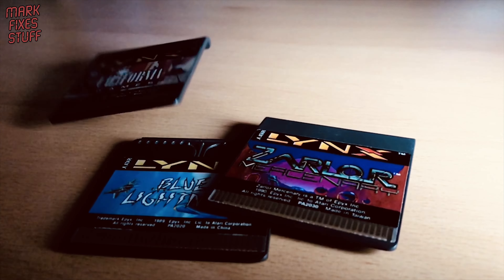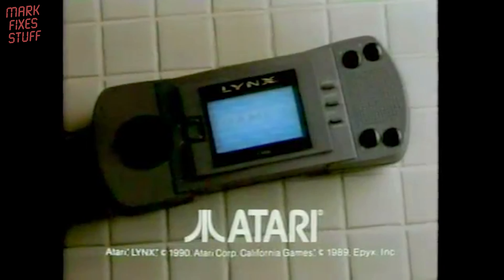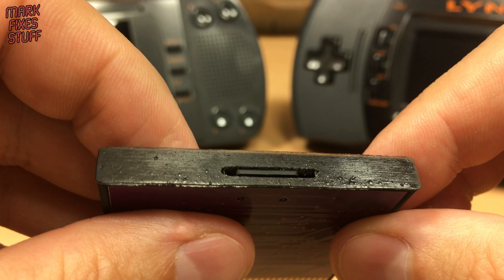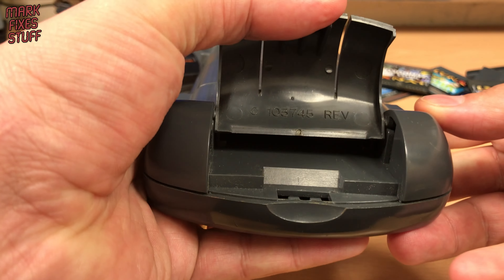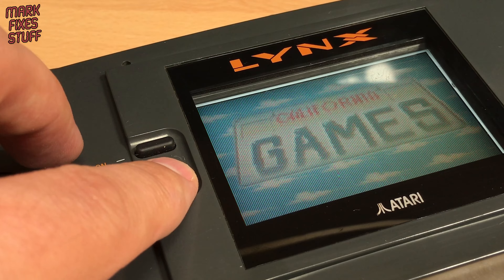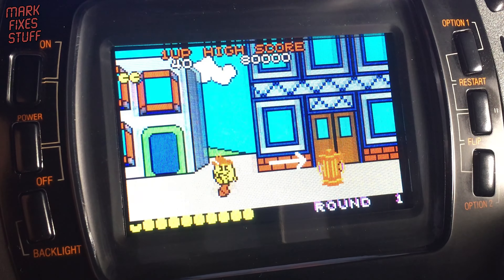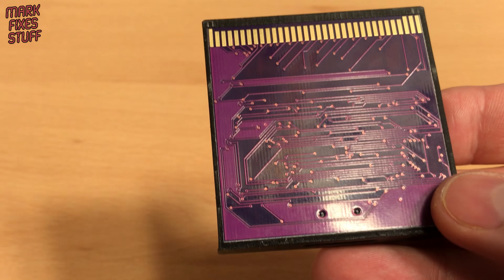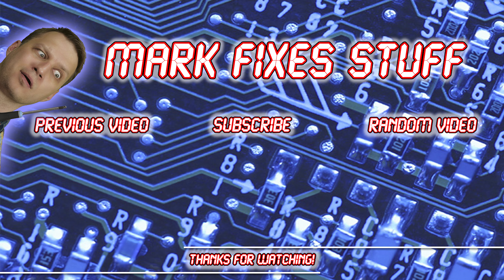Reviewing the ElCheapoSD Atari Lynx Flashcart from Benn Venn!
Join me as we review the new Atari Lynx Flashcart from BennVenn - the ElCheapoSD Lynx!

We'll set up the SD Card, copy across some rums* and see how compatible it is. There's also a stark warning concerning bricking the device!